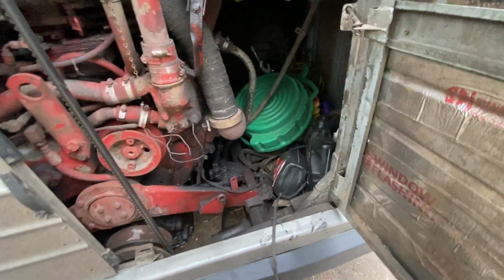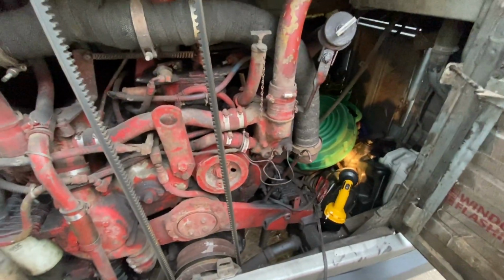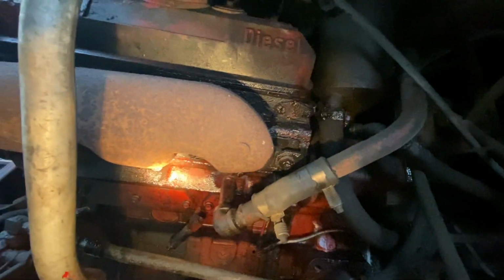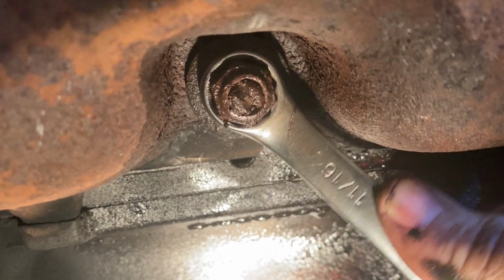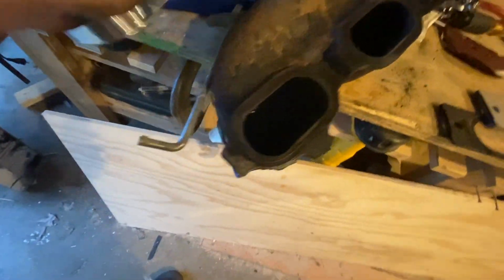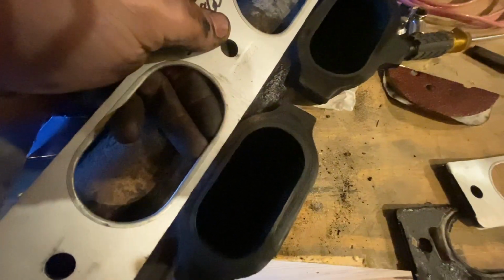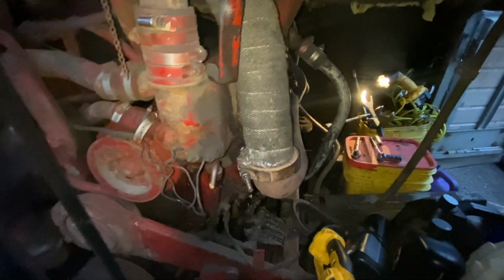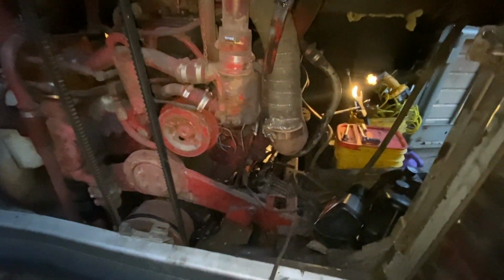6v92 Exhaust Manifold Gasket Replace - Exhaust Leak Fix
Replaced the exhaust Manifold gasket on the 6v92 engine on our MCI bus conversion